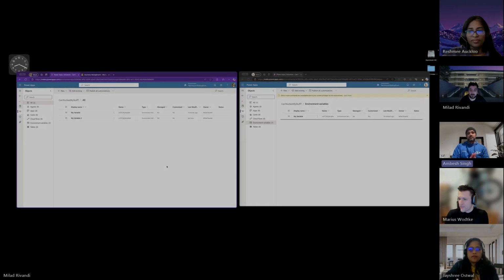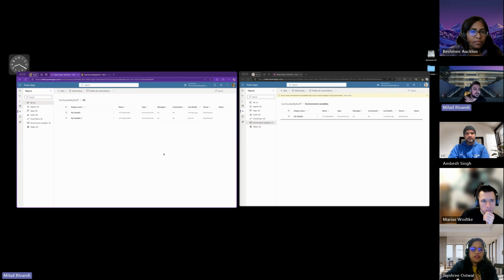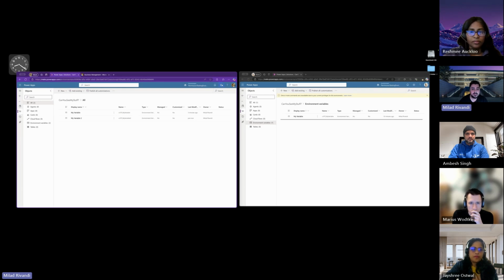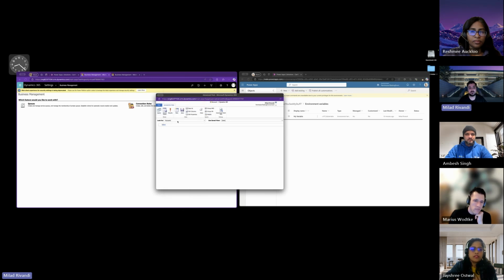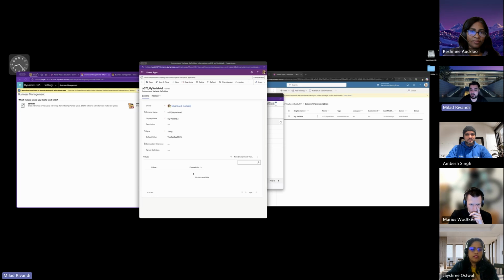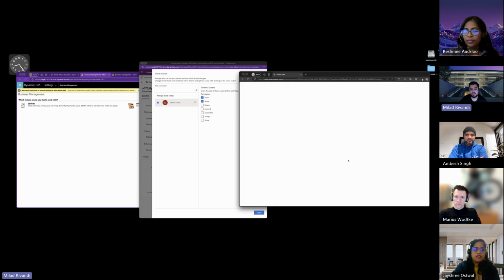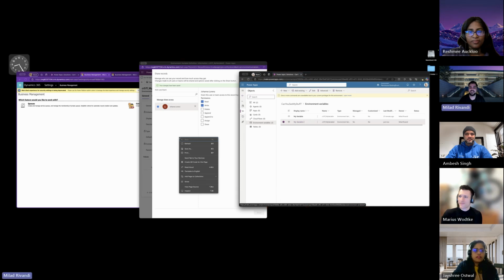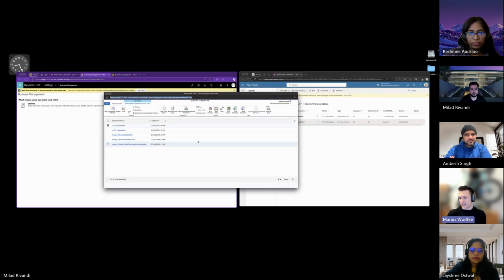Easily Share Records in Dynamics 365 CRM Using Advanced Find | Step-by-Step Guide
In this video, we’ll walk you through how to use Advanced Find in Dynamics 365 CRM to locate and share records efficiently with other users or teams.

Whether you're a sales manager, support lead, or CRM administrator, knowing how to share filtered data securely can boost collaboration and productivity across your organization.

🎯 What You’ll Learn in This Video:
± What is Advanced Find and how to use it effectively?
± How to select and share multiple records from Advanced Find results?
± Understanding sharing permissions (Read, Write, Append, etc.)
± Tips on using Teams or Business Units for broader access
± Real-world scenarios for secure and efficient collaboration

🔐 Security Tip:
Make sure the users you share records with have the right security roles and privileges to avoid access issues.

💡 Use Cases Covered:
± Sharing filtered opportunities with new team members
± Giving access to support cases for auditing
± Sharing targeted contact lists for marketing campaigns

± Power users and admins of Dynamics 365 CRM
± Sales and support managers
± Anyone looking to improve data collaboration within Dynamics